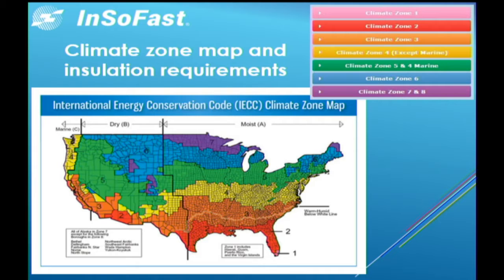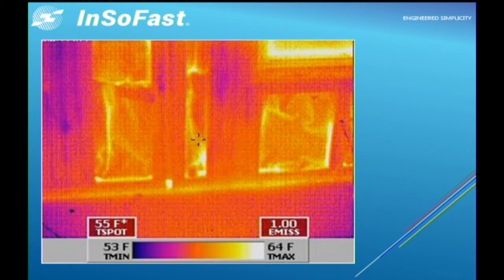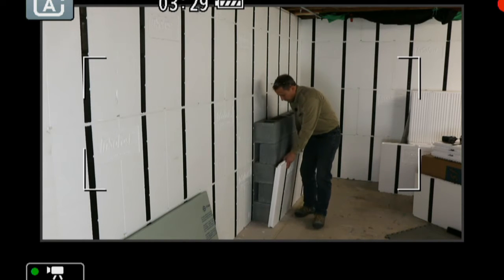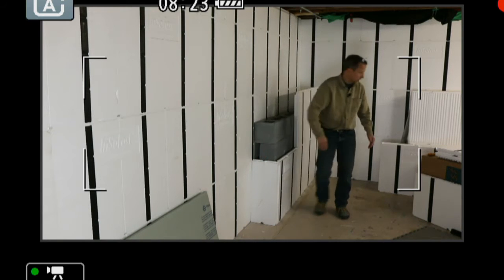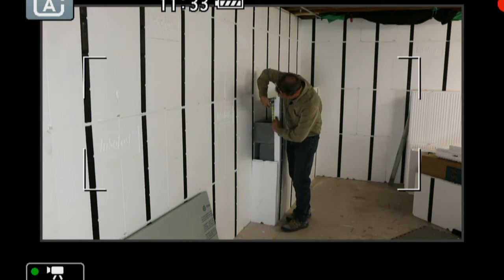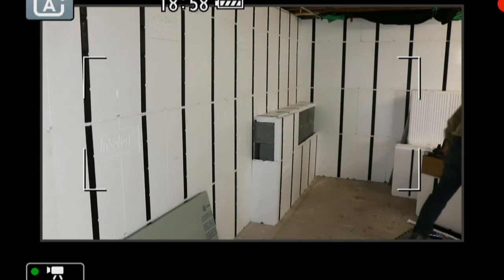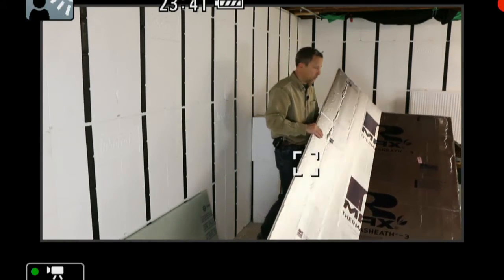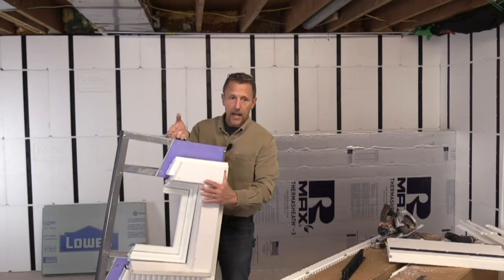InSoFast how to achieve R-15 walls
New codes for basements are increasing and this video demonstrates how to achieve any insulation requirement for all climate zone.

New codes energy code requirements for basements are increasing and this video demonstrates how to achieve any R-Values required for the entire different climate zone. The unique design features of the InSoFast panels allow for unlimited adaptability that is simple to do and still achieve superior space saving results. This video goes through a few of the features and optimized uses for each panel. The FP- 2.0RW, the FP-2.5 interior, the FP- 2.5NRW exterior panels and the InSoFast PLUS method.

It’s easy to increase your R-Value beyond R-10 code minimums while maintaining the engineered benefits of continuous InSoFast panels. Simply layer rigid foam insulation board over top of InSoFast panels, a technique we’ve dubbed InSoFast PLUS. This saves money by utilizing locally obtained rigid foam to enhance the R-Value. Additionally, PLUS projects can be completed in a fraction of the amount of time because they start with a base of feature-rich, low-labor InSoFast panels.

InSoFast Plus giving you the ability to go from R-8.5 to R-21.

Embedded studs provide a continuous insulation (CI) barrier, eliminating thermal bridging which is a crucial task for modern construction.
Add any amount of rigid foam over the InSoFast base panels to achieve any desired R-Value.
Solid attachment can be achieved simply with adhesives. If preferred, they can be drilled or nailed.
Interlocking panels bridge over wall deviations to help level and plumb the wall.

The best way to avoid health and safety issues when insulating your living space is to use materials that won't poison you. Unlike spray foam, fiberglass or XPS board, InSoFast panels are made of inert, mold-resistant materials

AskInSoFast: Cutting the Top of the Wall

Thermal Control Layer
The addition of InSoFast’s exterior rigid insulation can significantly improve the wall assembly thermal performance because it provides a continuous insulation layer that diminishes the impact of thermal bridges caused by framing.
Thermal bridging through framing components reduces envelope insulation performance by 15-20% in wood frame construction and by 40%-60% in metal frame construction
Continuous Insulation (Ci) is an insulation blanket around the exterior of the structure. Ci creates a thermal break between wall framing and the exterior conditions.  Installing CI reduces energy loss caused by bridging over the thermal gaps at the wood or metal studs and other wall framing components. Additionally, InSoFast’s insulation on the exterior of wall framing reduces potential for moisture problems.  InSoFast acts as a moisture barrier, so water that gets into the wall system is deflected or drained away. Next InSoFast when insulation is placed on the exterior of the wall structure, the dew point is moved outward reducing the potential for condensation on the warm side of the wall where building materials are more sensitive to rotting.
InSoFast’s  ci systems integrates the following key features: continuous insulation (ci), an air/moisture barrier, drainage, capillary breaks, and a variety of finish options to create a superior, sustainable wall cladding. This high-performing, insulation panel saves energy and returns your investment for years to come. InSoFast ci improves indoor comfort and air quality and lowering life-cycle costs.
Advancements in energy efficiency requirements for homes has practically mandated continuous insulation as a thermally efficient means of code compliance for standard or higher levels of performance homes or dwellings.
The threat of moisture damage also is reduced
InSoFast’s advanced panel additionally to reducing heat loss and increasing the R-value of the wall system, the other benefits of putting insulation on the outside of your wall: Include reducing the chance for the moisture in the cavity (water vapor) to condense on the inside face of the sheathing, which happens when the sheathing temperature is below the dew point. This moisture can lead to mold and mildew, and can reduce the effectiveness of the cavity insulation and ultimately shorten the life of the wall through rot. You have to ask yourself, “Why not use InSoFast to prevent rot?”